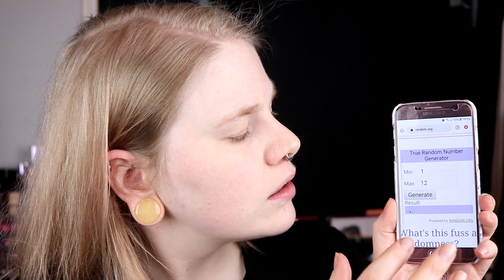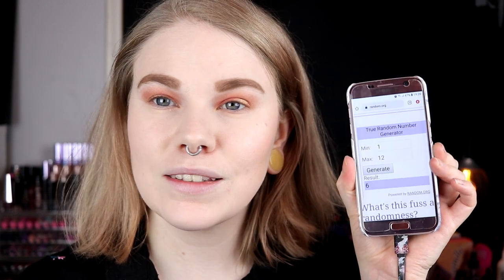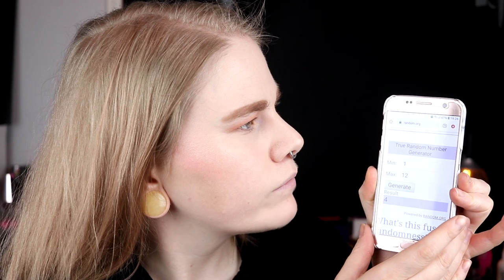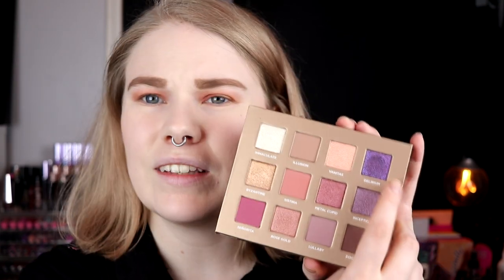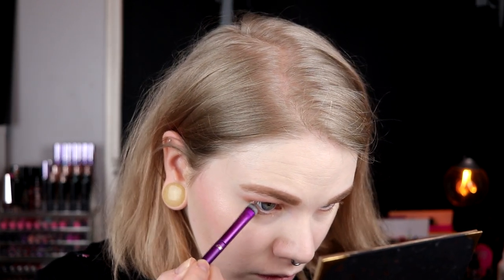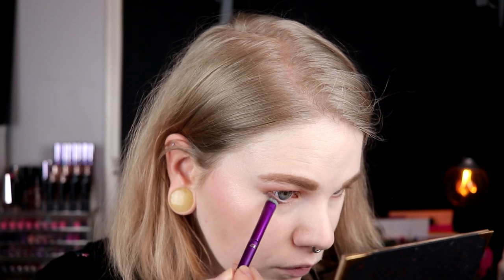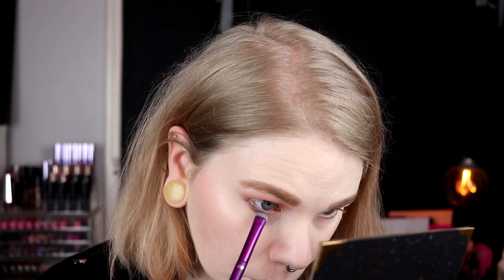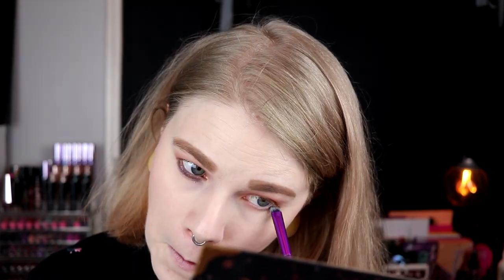| NABLA WEEK | Nabla Dreamy | Palette Bingo | With Order Rules |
Hi!
First of all:
I have totally missed that it was Linda that came up with this idea!
I have talked to Linda!

Second: it's time for the the last palette bingo in this week and now it's only one palette to go!

BASE:
NYX Detox Me
Nabla Surreal
The Body Shop Mint Mattifying

EYES:
Nabla Dreamy - Delirium, Byzantine, Sistina, Rose Gold, Lullaby & Dogma

LIPS:
Nabla Hanging Rock

FAQ:
From: Sweden
Cruelty Free: Yes
Born: 1989
Ears: 20 mm
Septum: 2,4 mm

EQUIPMENT:
Camera: Canon EOS 77D
Editing program: Sony Vegas Pro 13
Lights: Day light and/or 2 soft boxes